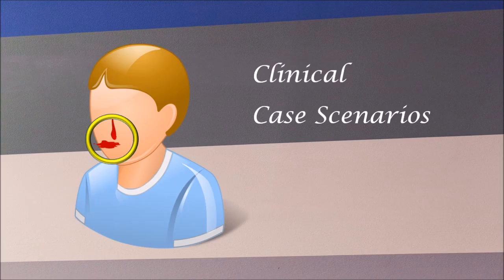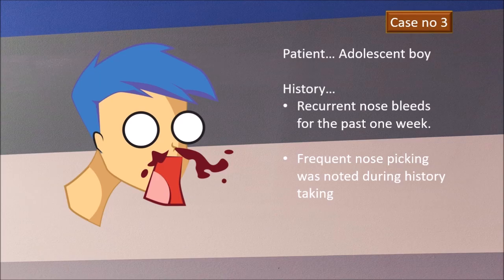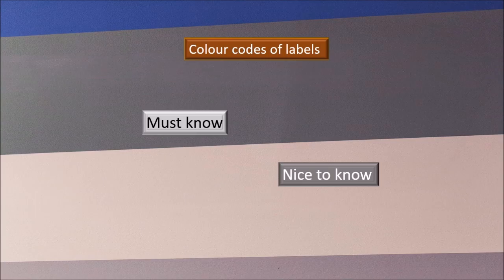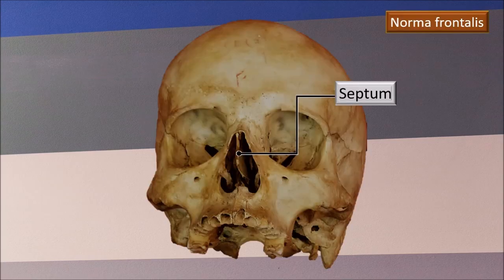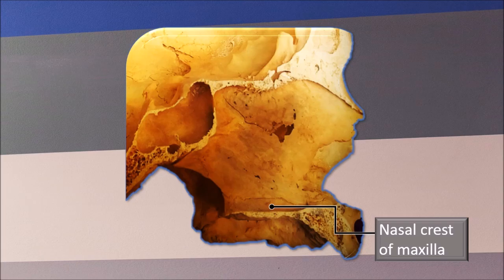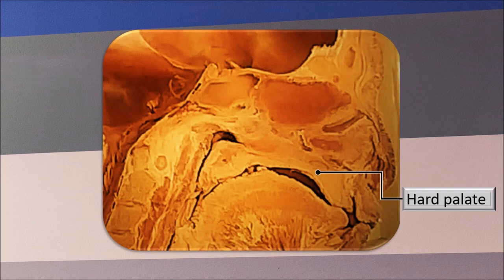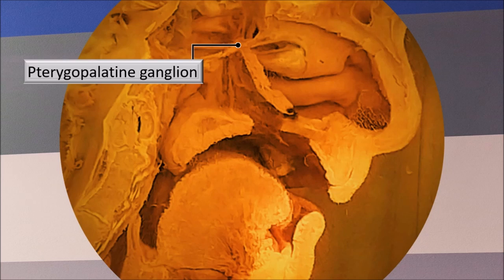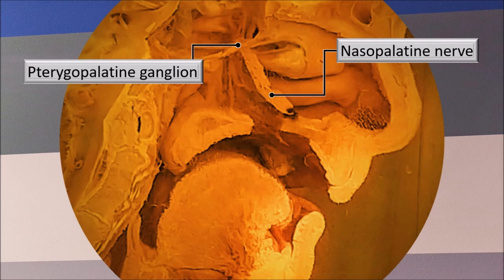The nasal septum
Third video on gross anatomy of the nose. Covers the nasal septum - gross features - bones, cartilage, blood and nerve supply

Useful for students of medical, dental, nursing, physiotherapy and allied health courses.